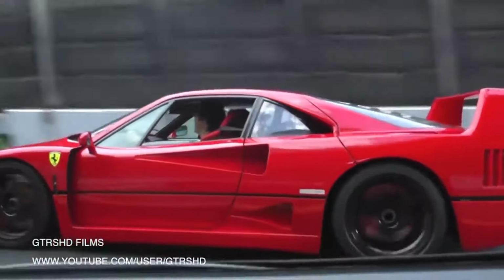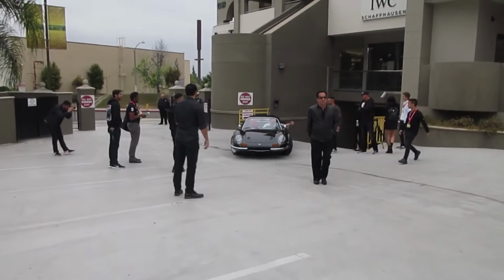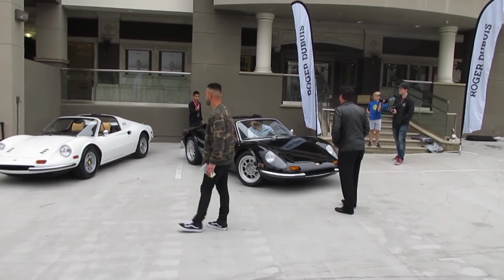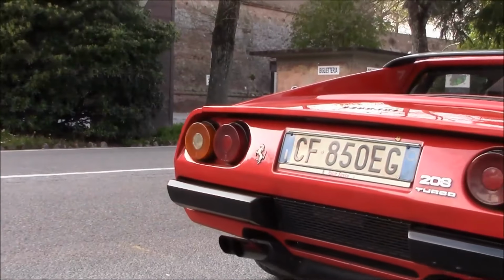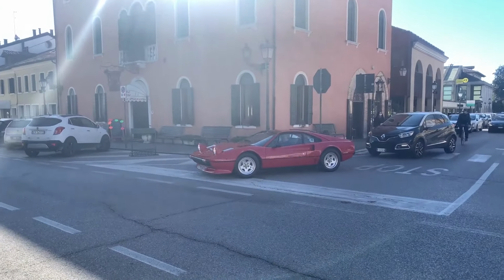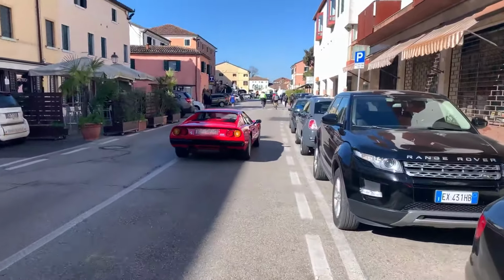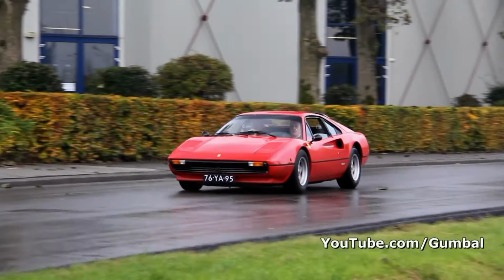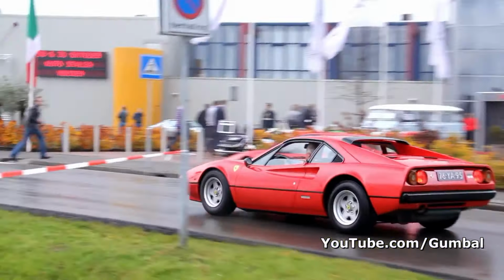How Ferrari beat the tax man in the early 80’s with a supercar.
We all love our Ferrari’s, when we think of Ferrari’s we think of high revving V8’s or amazing sounding v12. But you see in the 70’s and early 80’s Ferrari was faced with a problem, all of their cars had big engines and because of this they got hit hard by the Italian Government. You see The country charged 18 percent tax on new cars with engines below 2.0 and if it was any bigger they took 38 percent Tax. This was bad for Ferrari and many other manufacturers.

This is also why Italy got some downsized performance cars that where not offered in other countries such as the E30 320is a 2.0-liter version of the 2.3-liter E30 M3, Now at first Ferrari made the Dino. Which had a 2.0 litre all-aluminium, 65-degree V6 engine with dual overhead camshafts and a 9:1 compression ratio, making 180 PS. And no Ferrari badge, you see this baby Ferrari was never officially sold as a Ferrari. Enzo chose not to sell the car as a Ferrari so as not to water down the company’s V12-powered reputation. Instead according to the brochure the car was Almost a Ferrari.

After the Dino Ferrari made a car that they felt was worthy of the prancing horse. The 308. Now the 308 was a gorgeous car, but the car was powered by a 3.0 liter V8 which meant that the tax man would take a lot of money. So Ferrari set out and started working on a Ferrari 208. But losing one third of an engine’s capacity would mean giving away a big chunk of performance. And in 1980 Ferrari introduced a two-litre version of the 308, 208 GTB and 208 GTS. Now this 208 was many thing but fast wasn’t one of them, it made 155hp and is known for being one of the slowest Ferraris of all time. This wasn’t good enough. Yes they saved some money but at what cost? So Ferrari when back to the drawing board and this is what they came up with.

The 208 Turbo